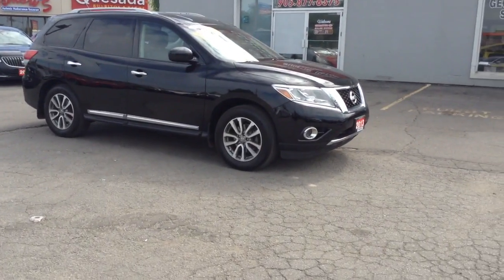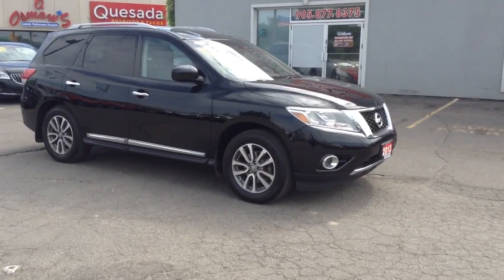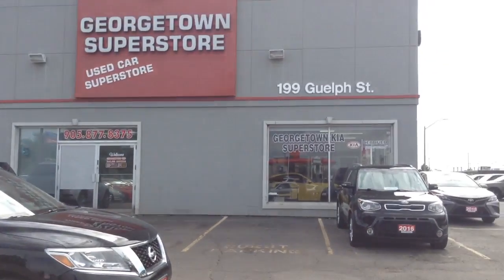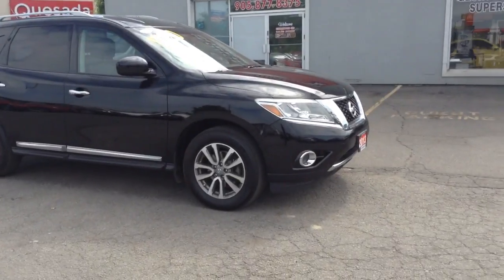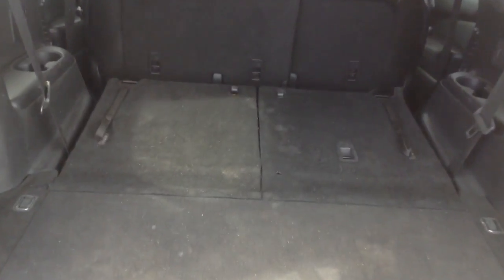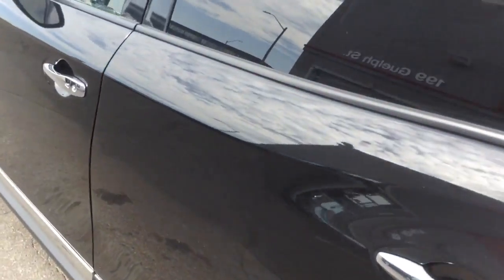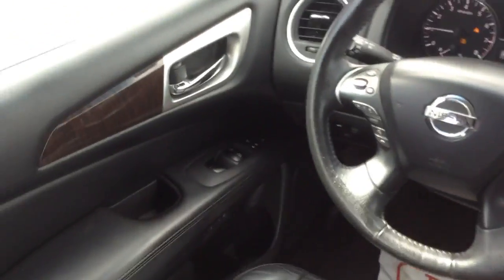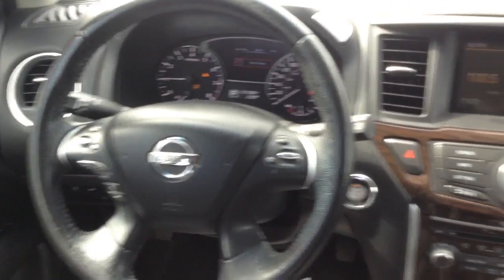2013 Audi A4 for Rama by Gavin Craig